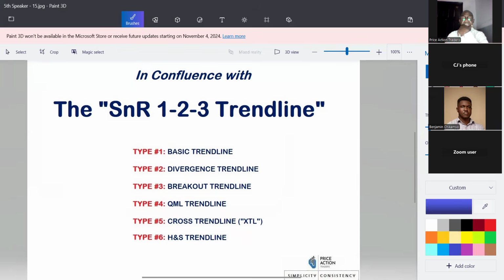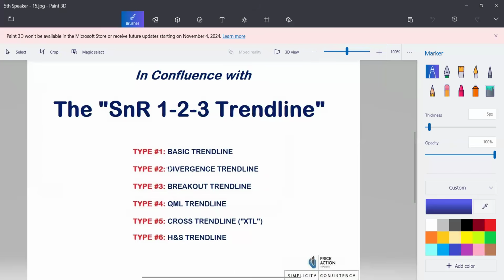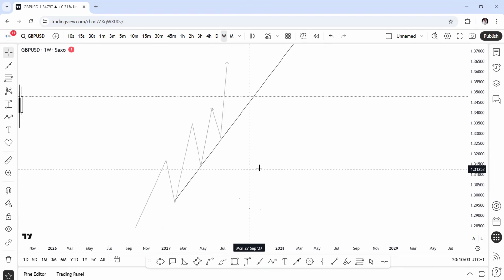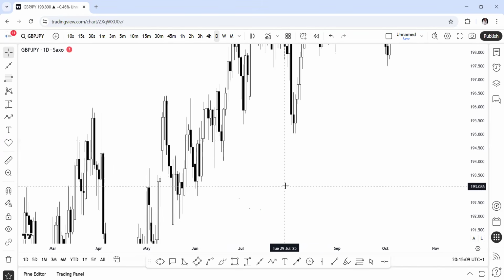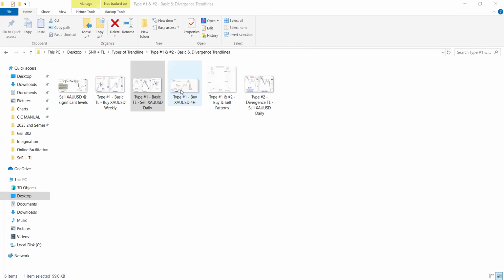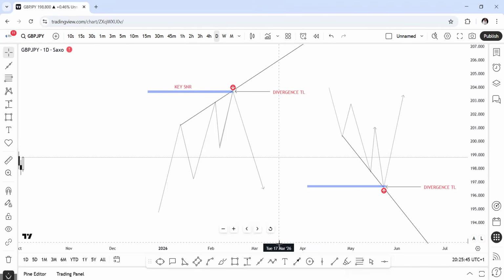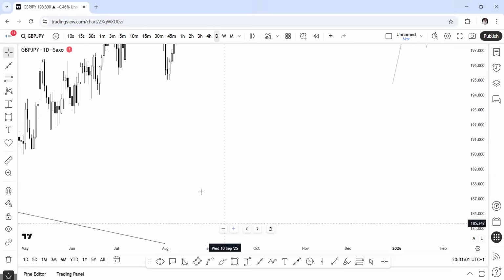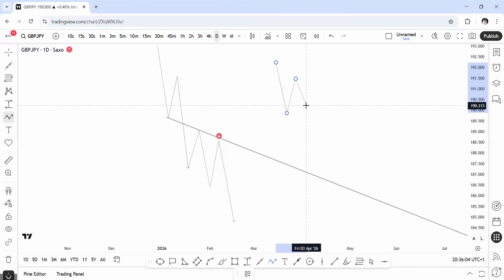SnR + Trendlines: The Power of Confluence (1st Class)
How to use trendlines on Support and Resistance levels (SnR) to get a precise entry for buy and sell positions. Learn six types of trendlines on SnR!